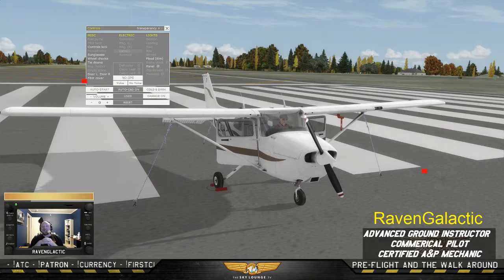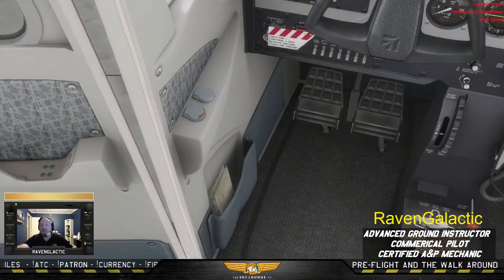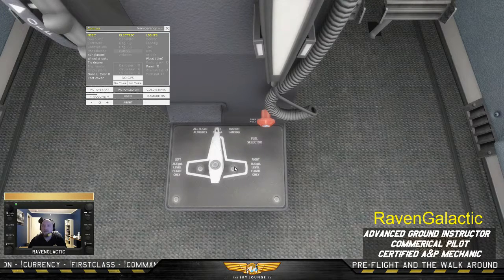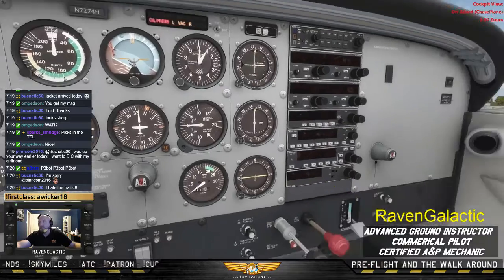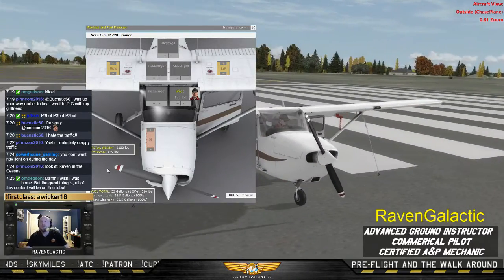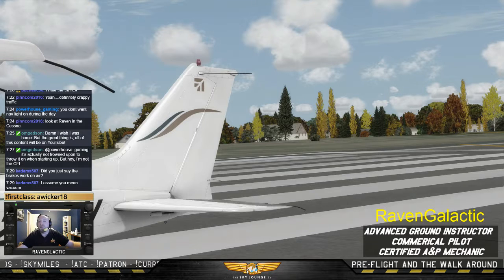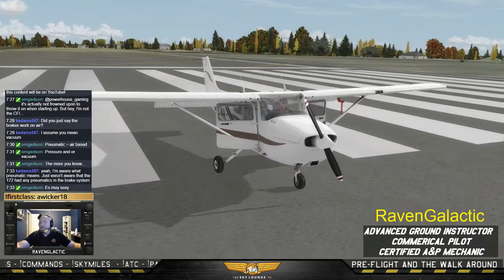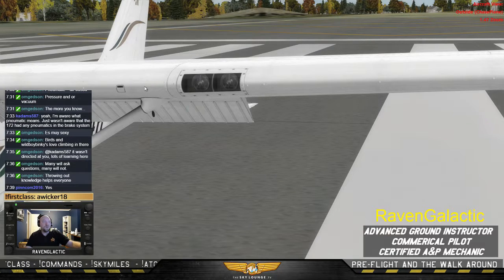The Walkaround - SKY ACADEMY - Episode 2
Lets talk about catching issues before hitting the skies...presenting The Walkaround...

Coming Soon, you'll be able to send us fun stuff to open on stream!

A huge thanks to all our Patrons! Productions like TSL wouldn't be possible without your help! If you want to support & help make more videos click below, there are some very cool benefits! ;)